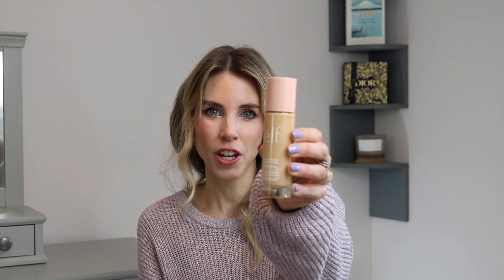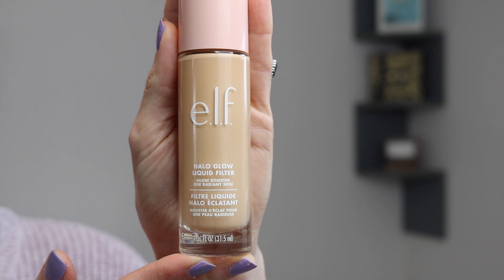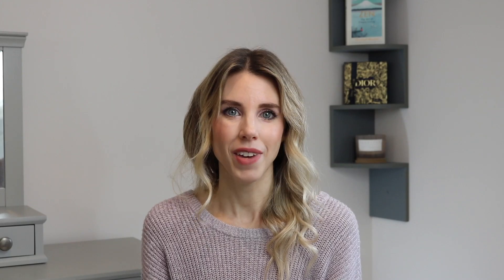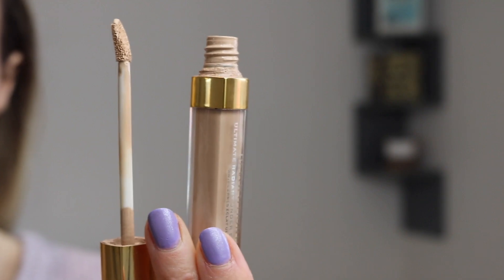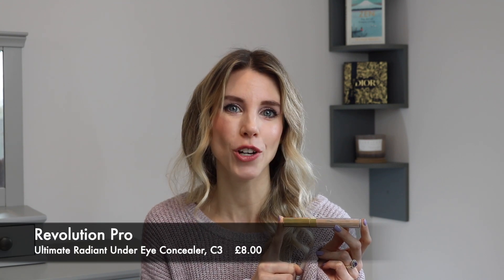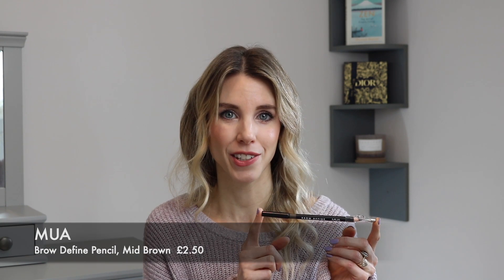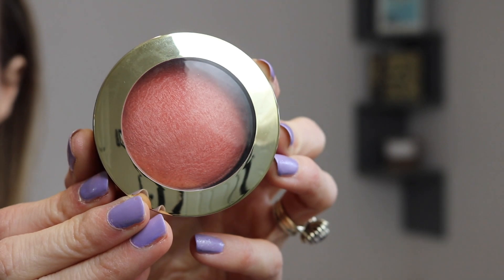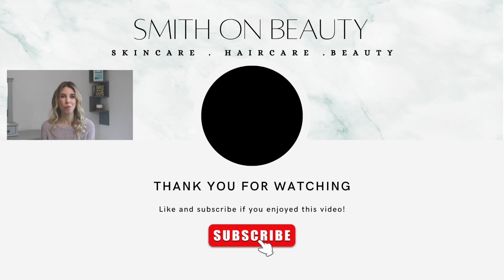ESSENTIAL Cruelty Free Drugstore Makeup | Best Brands & Fave Products!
Hello! If you're looking for cruelty free and vegan makeup I've got you covered! Today I'm showcasing some of the best cruelty free drugstore brands PLUS five amazing drugstore products, which are not only cruelty free but vegan too! Grab a cuppa and let's get into it!

Product details are listed in the video, brands and websites mentioned:

ELF
REVOLUTION PRO
MUA
MILANI
CATRICE